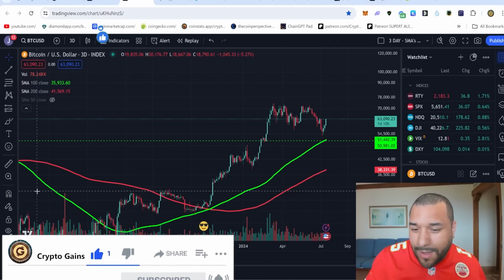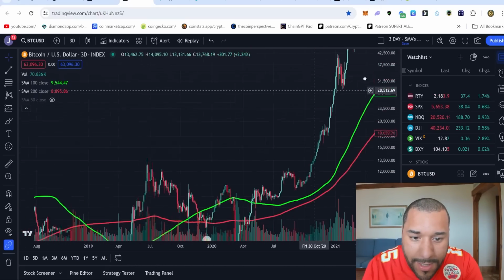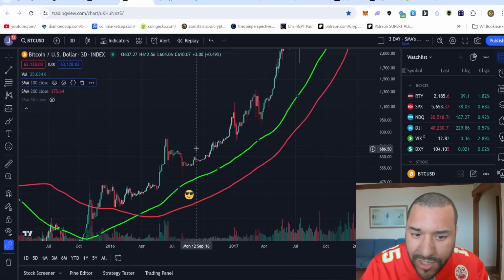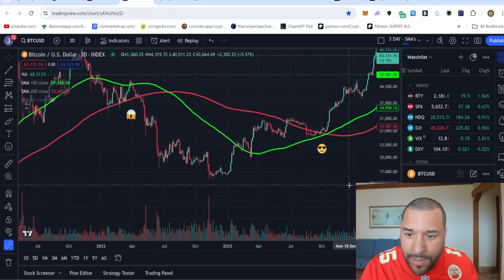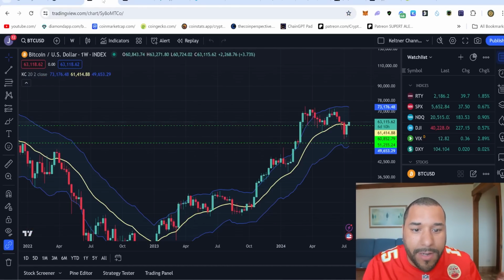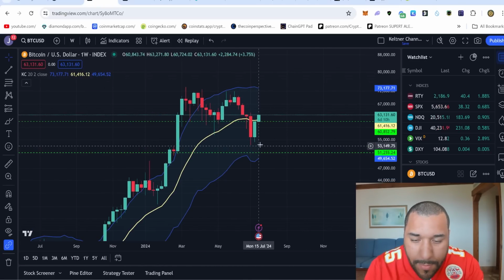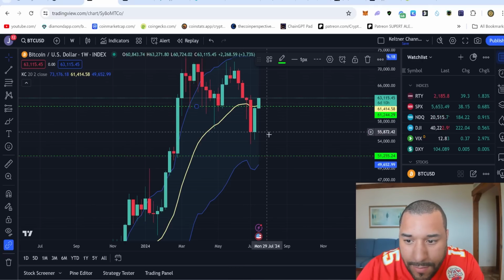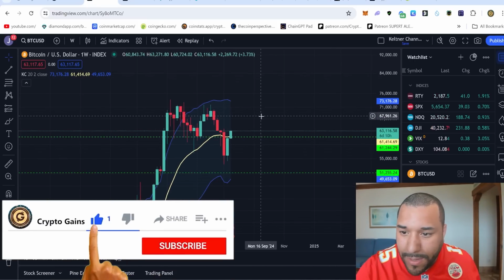🔥 MASSIVE ALTSEASON AHEAD?? As BITCOIN SURGERS TO ITS ALL TIME HIGH!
STEPS TO BUY Crypto Gains Social Coin:
1.buy Deso coins from coinbase & send it to your deso username wallet which you create from deso.com
2. buy cryptogains social coin from Diamond app link above :)   done.

TIMESTAMP
Disclaimer: 0:00 - 0:01
ALTSEASON.: 0:01 - 5:32

USDT / USDC Address:
0x2b0850487ED24206Fc20Bd139BF23d7cBB9E5229